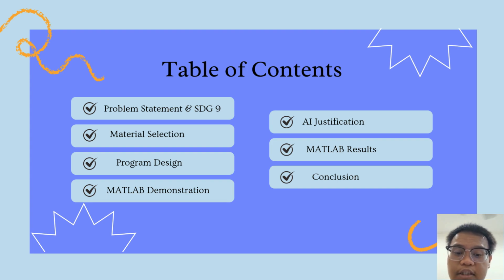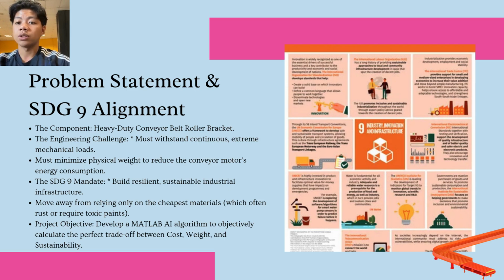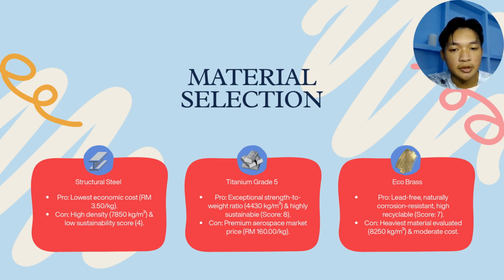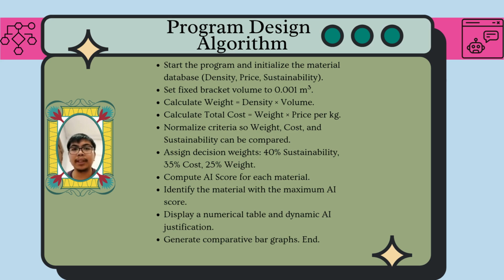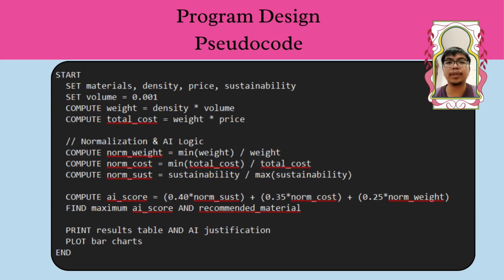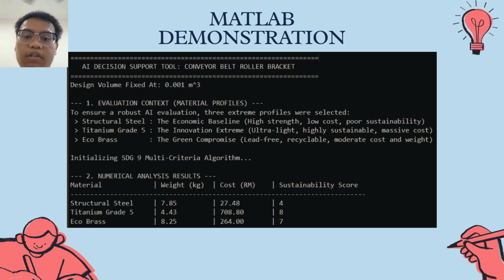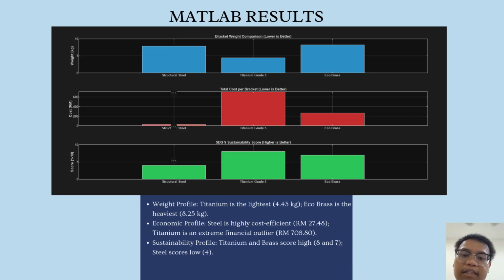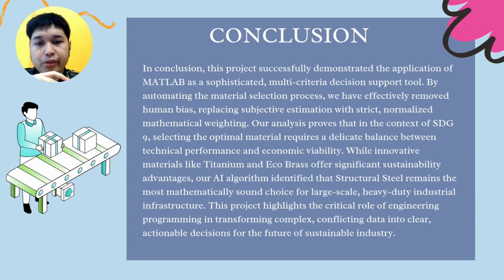KNJ2332 Group 13 AI Decision Support Tool Material Selection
Video Assignment for KNJ2332 Engineering Programming